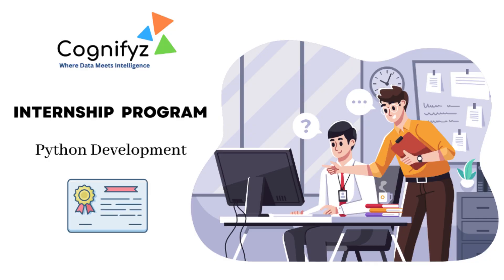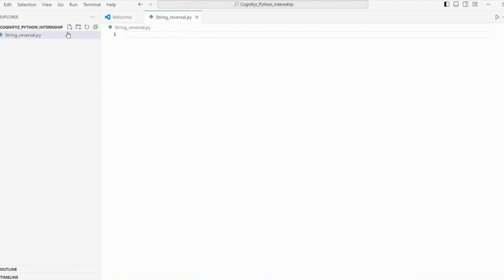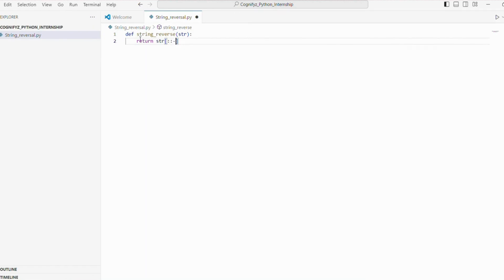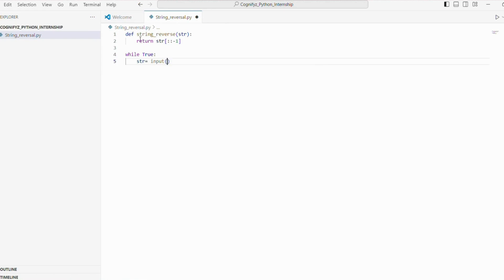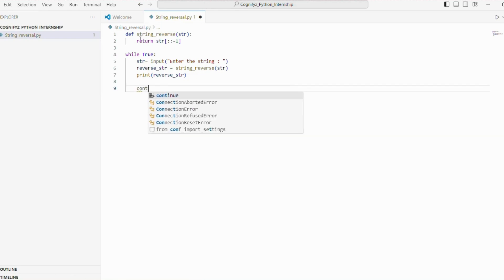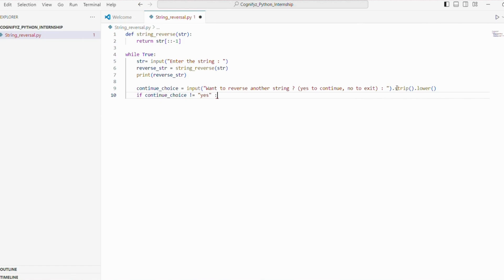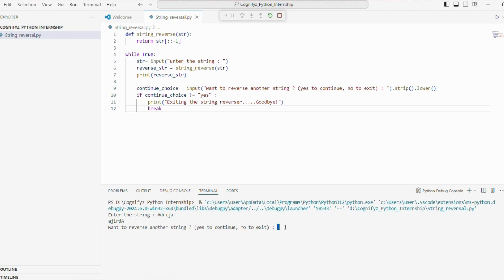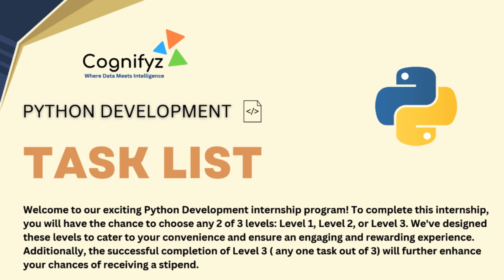Solution for Python Programming Task 1 Level 1 | String Reversal | Cognifyz Technologies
Welcome to Code Campus!

In this video, we tackle the 1st task of the Level 1 Python development internship at Cognifyz Technologies: creating a string reversal program. I'll guide you through the entire process, explaining the code step-by-step.

📌 Topics Covered:

Introduction to string manipulation in Python
Various methods to reverse a string
Detailed walkthrough of the program
This is the first video in a series where I'll cover all the tasks of Level 1 and Level 2, and even one task from Level 3.